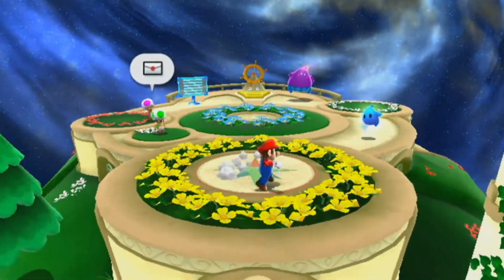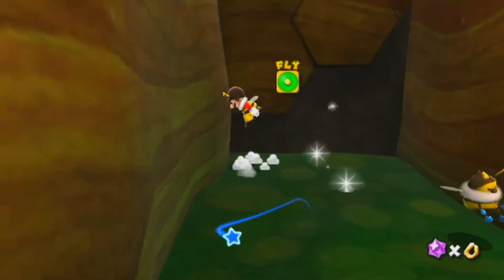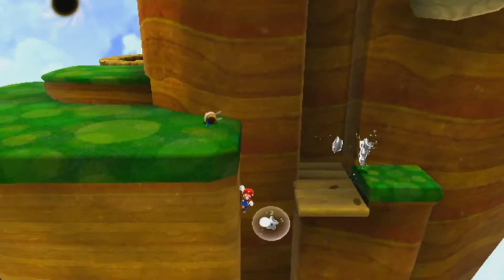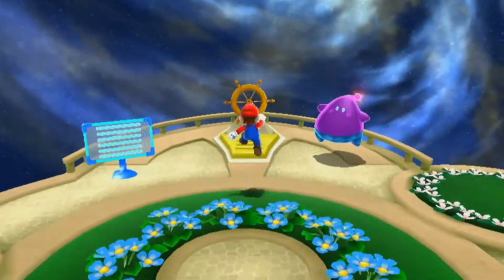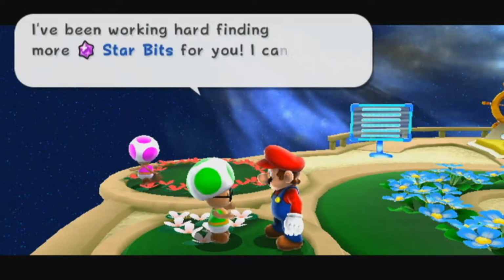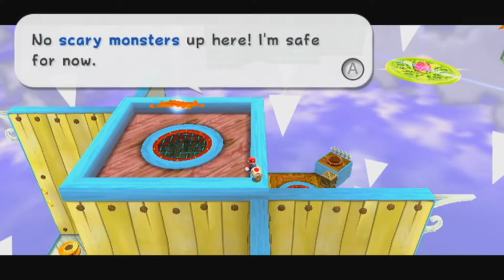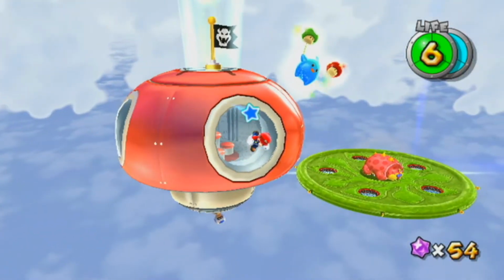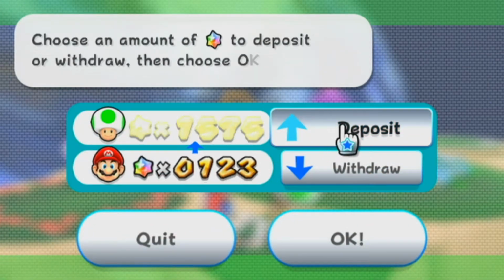Let's Play Super Mario Galaxy 2 *Part 15*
Bee careful!